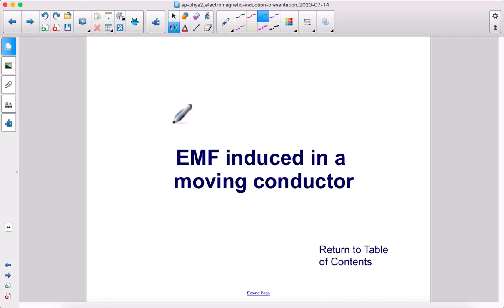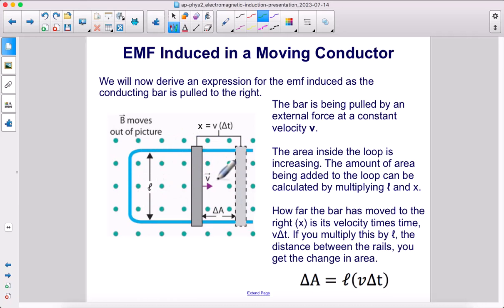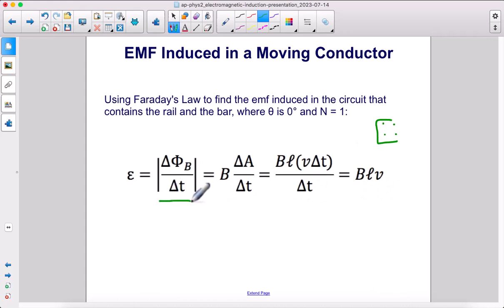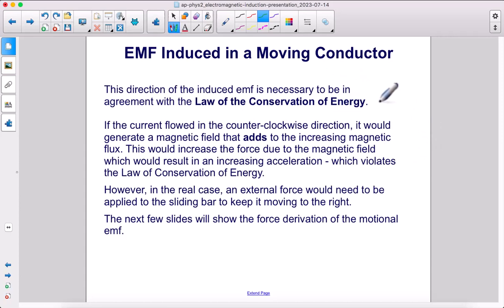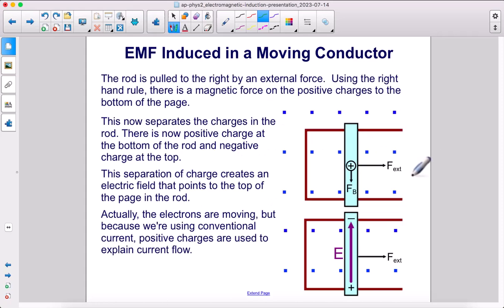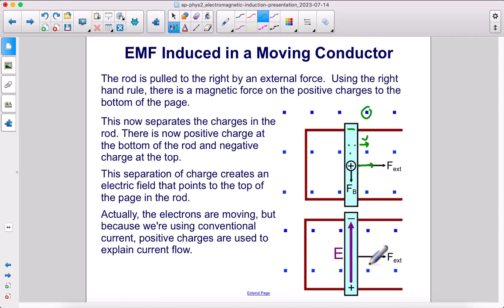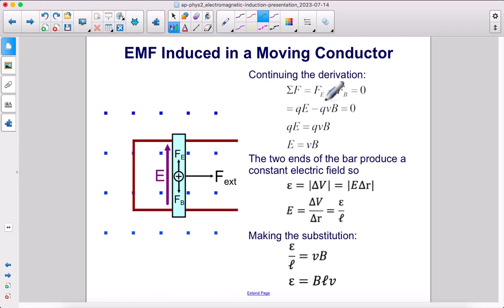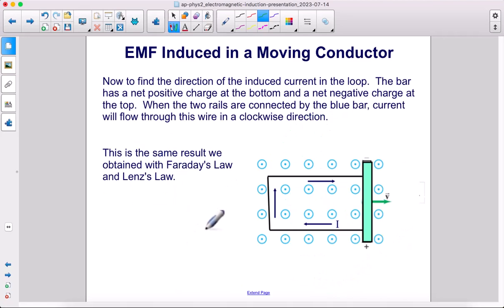EM Induction EMF Moving